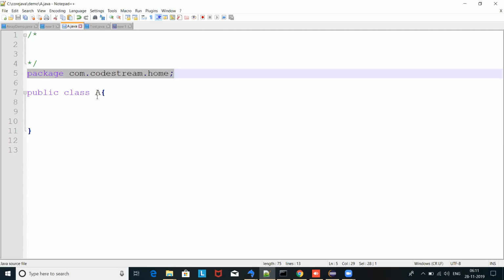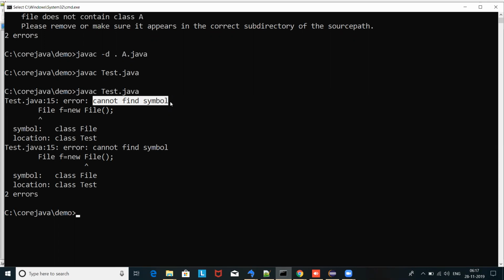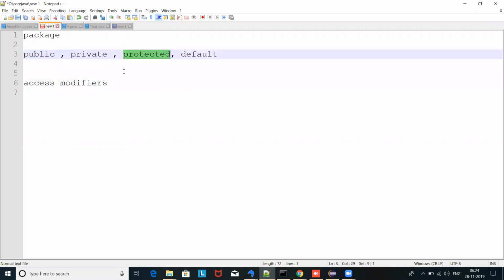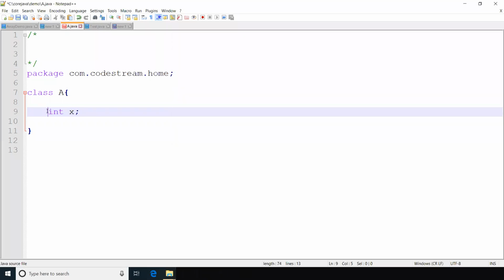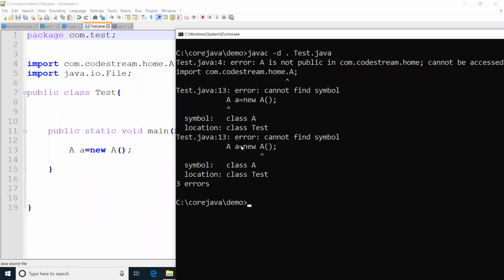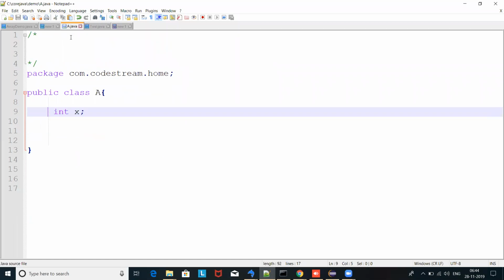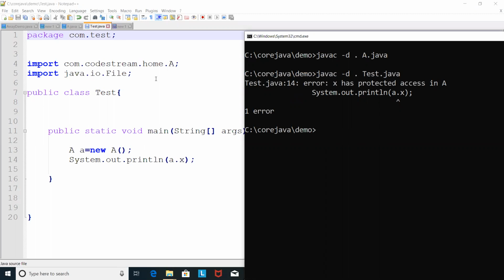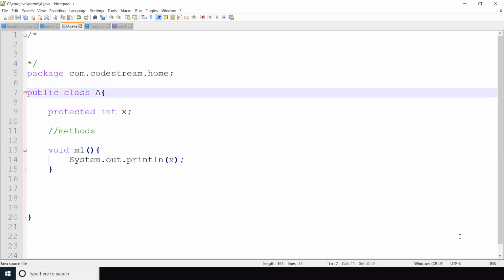corejava class 34